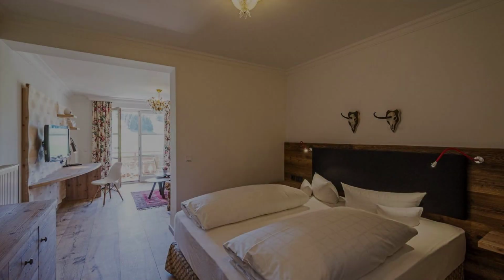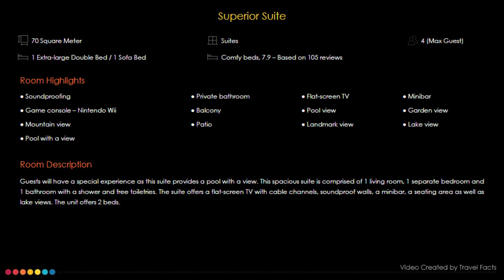Hotel Kaufmann, Roßhaupten, Germany | Travel Facts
Hotel Kaufmann, Roßhaupten, Germany
👉 Star Category: ⭐⭐⭐⭐
👉 Property Type: Hotel
About Property:
Hotel Kaufmann presents itself in new brilliance after extensive renovation and expansion work. It welcomes you in the midst of the unspoiled nature of the Allgäu region at Lake Forggensee.

In loving detail work, using traditional materials, we transformed the hotel into an architectural jewel. What has remained is the magnificent panoramic view of the s...
🏣 Hotel Address: Füssener Str. 44, 87672 Roßhaupten, Germany
🤝 Languages Spoken: German, English and Polish
Hotel Area info:
📢 Badeplatz - 2.2 km
📢 Waldspitze - 7 km
📢 Flößer-Golf Minigolf Lechbruck - 9 km
📢 Baumgarten - 10 km
📢 Feriendorf Hochbergle - Lechbruck am See - 12 km
📢 Feriendorf Via Claudia - 13 km
📢 Willkommensplatz - 20 km
📢 Museum of Füssen - 11 km
📢 Castle Hohenschwangau - 12 km
📢 Neuschwanstein Castle - 13 km
📢 Ruins of Castle Falkenstein - 19 km
📢 Seeg - 9 km
📢 Weizern Hopferau - 17 km
📢 Memmingen Airport - 74 km
📢 Hotel Kaufmann - 10 m
📢 Ristorante Pizzeria Pension Taormina - 550 m
📢 Vis A Vis - 750 m
📢 Roßhaupten Ski Lift - 650 m
📢 Hasenlift - 10 km
📢 Buchenbergbahn - 10 km
Hotel Facilities:
📌 Minimarket on site
📌 Hypoallergenic
📌 Non-smoking throughout
📌 Allergy-free room
📌 Wake-up service
📌 Heating
📌 Soundproofing
📌 Packed lunches
📌 Lift
📌 Family rooms
📌 Barber/beauty shop
📌 Facilities for disabled guests
📌 Non-smoking rooms
📌 Iron
📌 Room service
📌 Mini golf
📌 Horse riding
📌 Cycling
📌 Hiking
📌 Children's playground
📌 Skiing
📌 Clothes rack
📌 Toilet paper
📌 Towels
📌 Towels/sheets (extra fee)
📌 Bath or shower
📌 Slippers
📌 Private bathroom
📌 Toilet
📌 Free toiletries
📌 Bathrobe
📌 Hairdryer
📌 Shower
📌 Flat-screen TV
📌 Cable channels
📌 Satellite channels
📌 TV
📌 Coffee house on site
Hotel Room Type:
🚪🛏️ Standard Single Room
🚪🛏️ Deluxe Double Room
🚪🛏️ Suite
🚪🛏️ Superior Double or Twin Room
🚪🛏️ Superior Suite
Audio Credit:
🎸 Artist: VYEN
🔊 Track Title: Blank Slate
Query For:
🔷 Hotel Kaufmann - Roßhaupten
🔷 Hotel Kaufmann - Roßhaupten Rooms
🔷 Hotel Kaufmann - Roßhaupten Deals
🔷 Hotel Kaufmann - Roßhaupten Address
🔷 Hotel Kaufmann - Roßhaupten Reviews
🔷 Hotel Kaufmann - Roßhaupten Offer
🔷 Hotel Kaufmann - Roßhaupten Video
🔷 Hotel Kaufmann - Roßhaupten Amenities